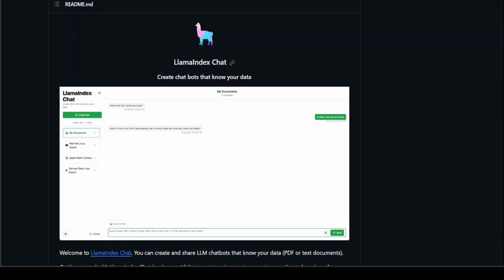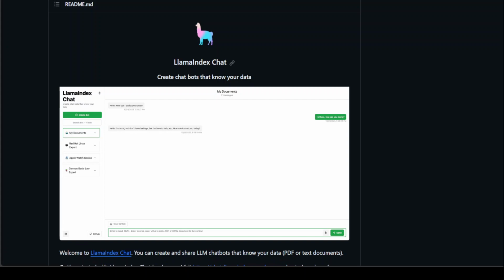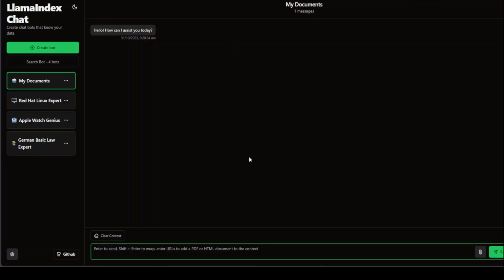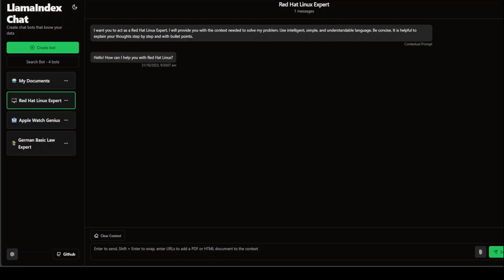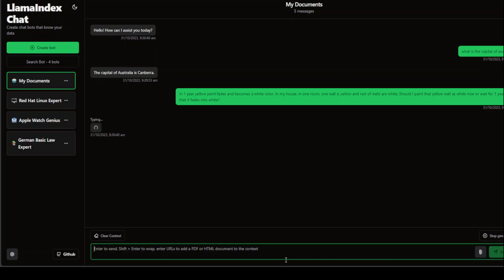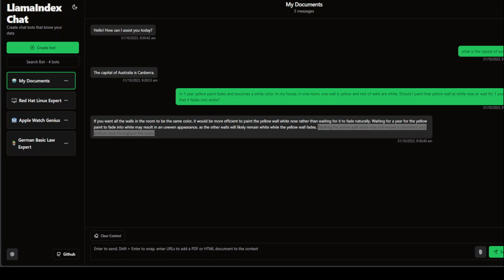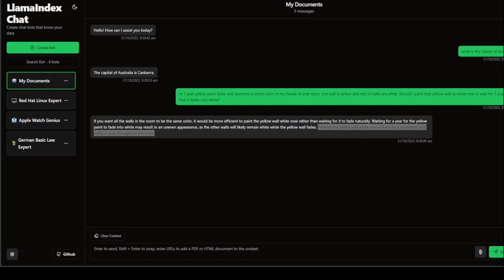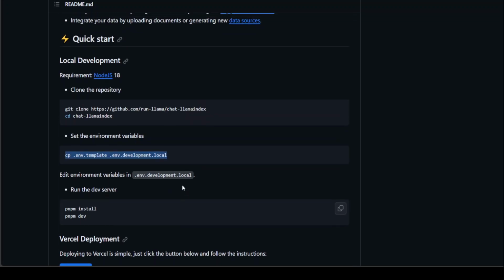LlamaIndex Chat Introduction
With  LlamaIndex Chat. You can create and share LLM chatbots that know your data (PDF or text documents).